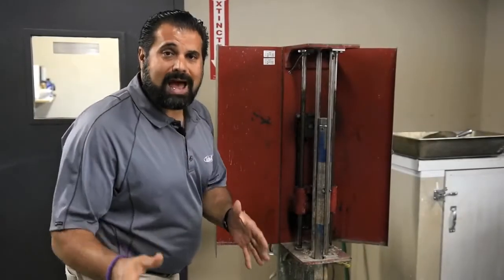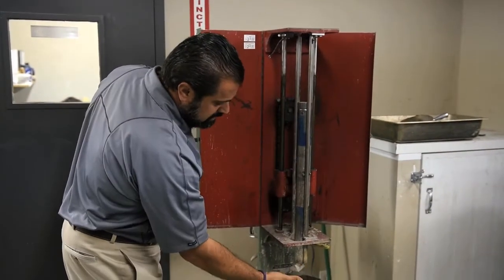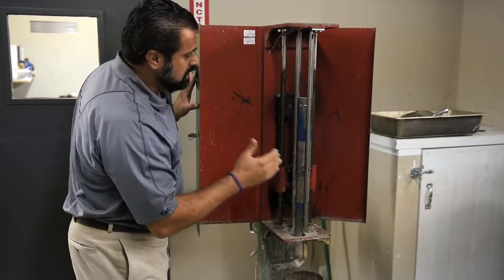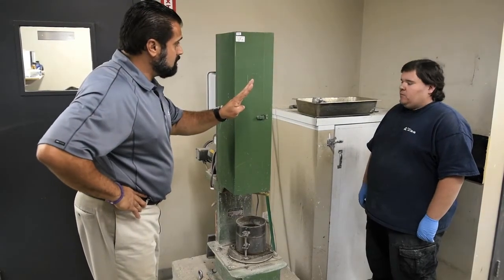Proctor Density Testing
Obtaining the right level of compaction is important! Paver Pete demonstrates how the proctor density test works.